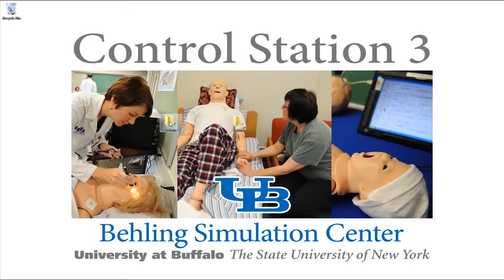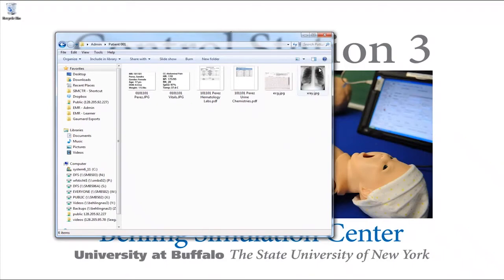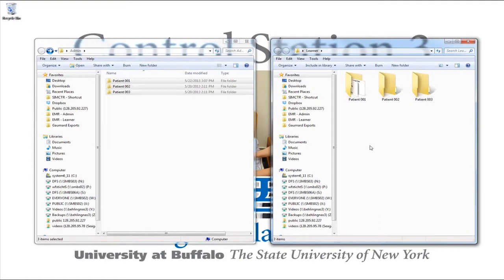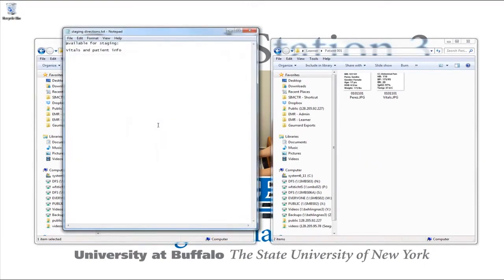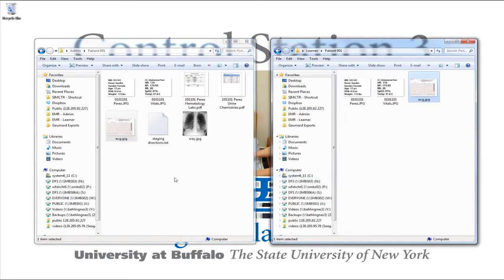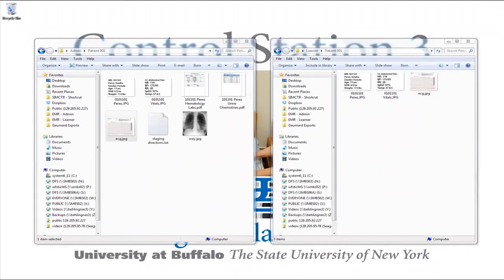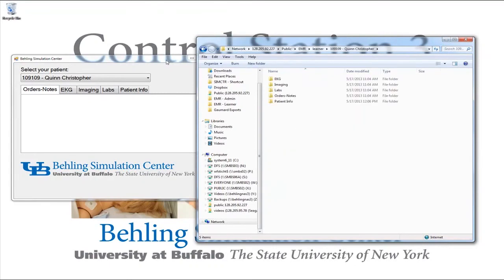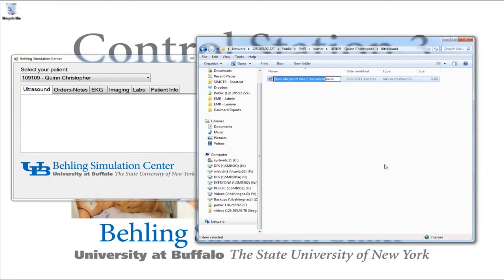EzMR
This video tutorial will show you how to create a FREE electronic medical record for use in your immersive simulation sessions.  This video was created for the 2013 SimGhosts conference at the Behling Simulation Center at the State University of New York at Buffalo.  Enjoy!